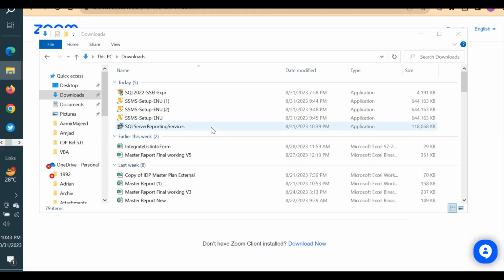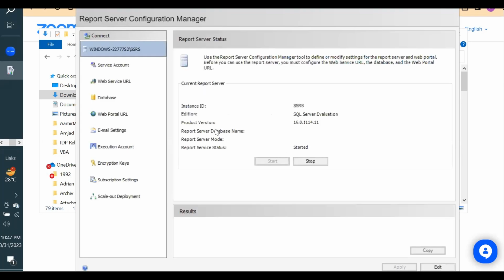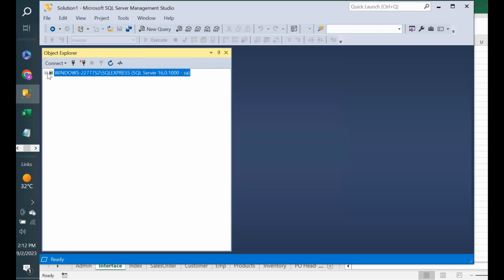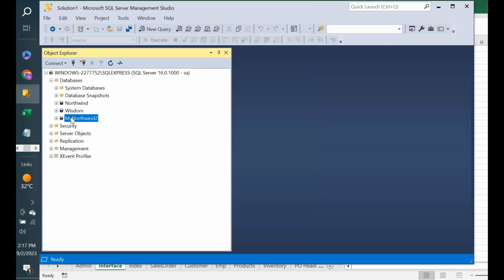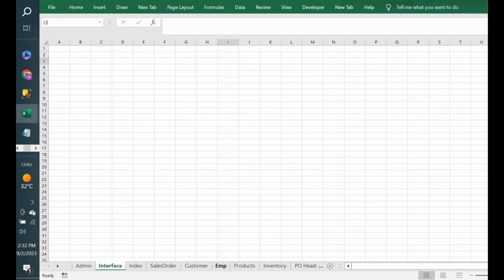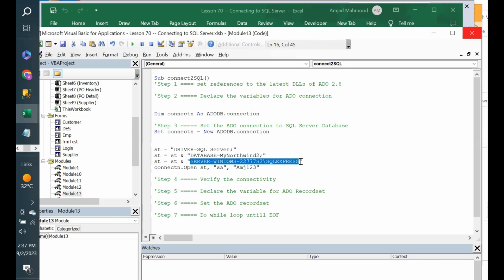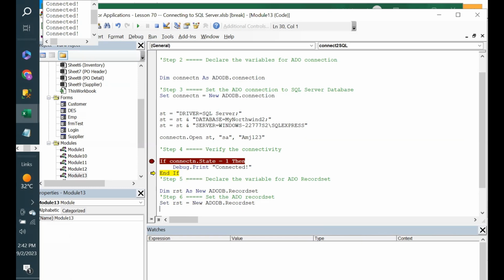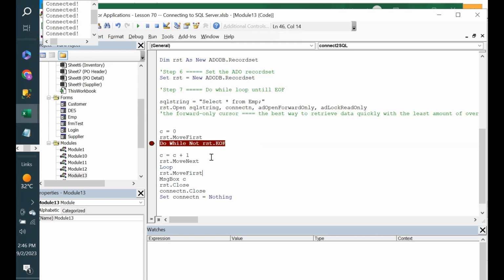Legacy Series – Part 2| Legacy Tutorial: Connect Excel to SQL Server — PART 2 (Old Version)